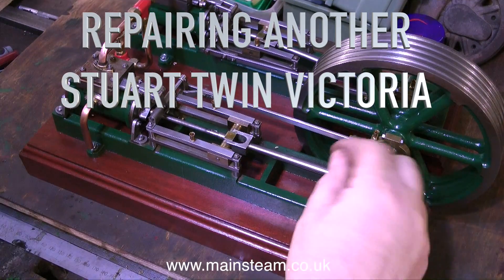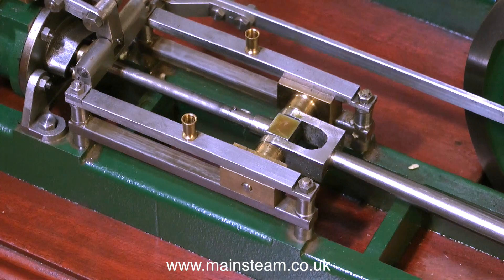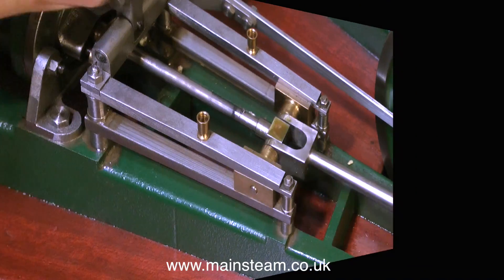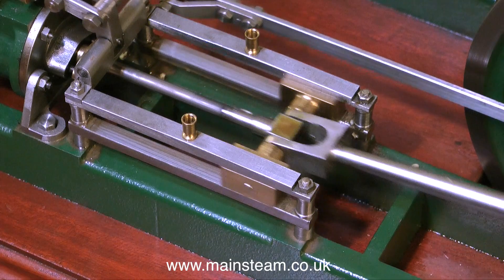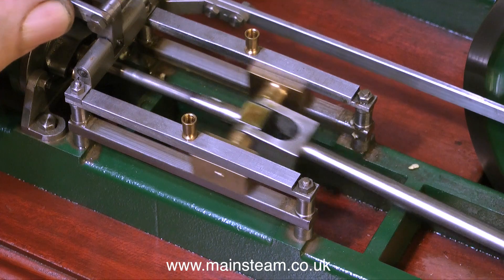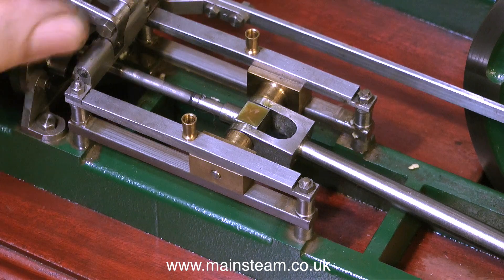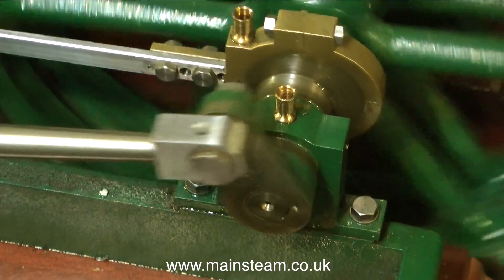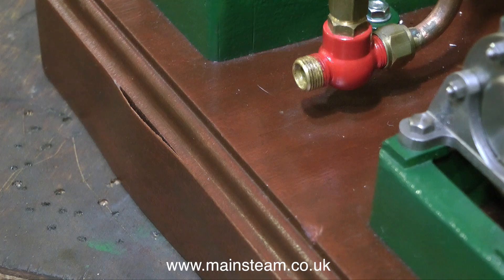STUART MODELS TWIN VICTORIA REPAIR - PART #1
Repairing A Stuart Twin Victoria Model Steam Engine - Part #1 -  Assessment & Overview. PLEASE NOTE: A slightly extended version of this first video was uploaded a few Months back - I restarted the series on 17/11/2016 so that the episodes follow in chronological order.